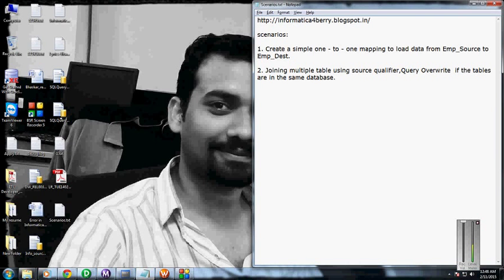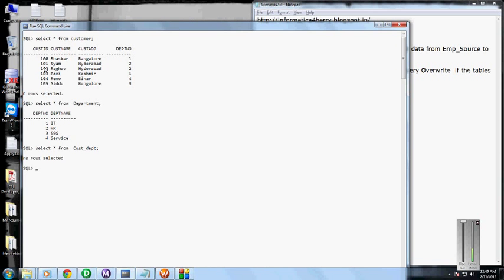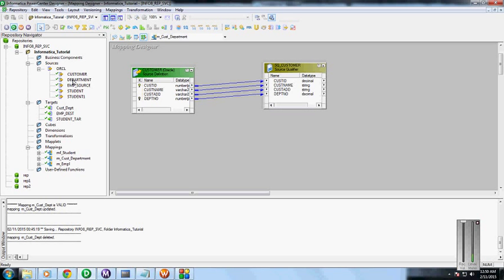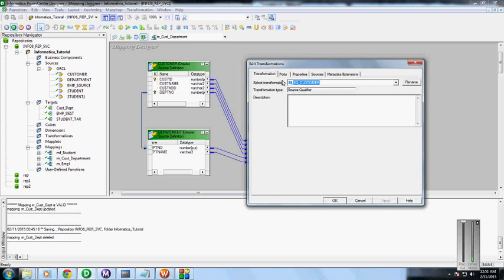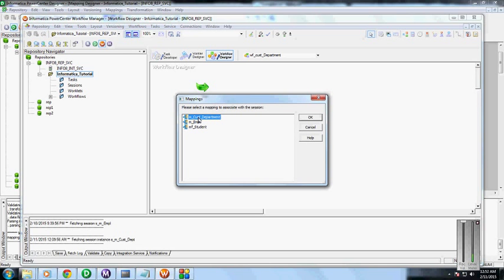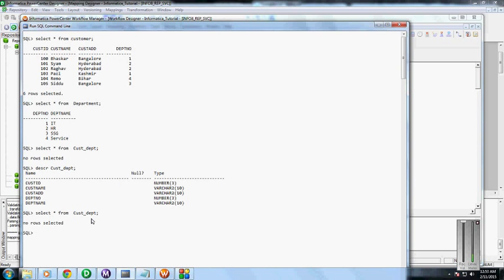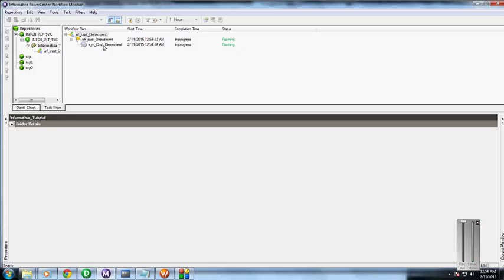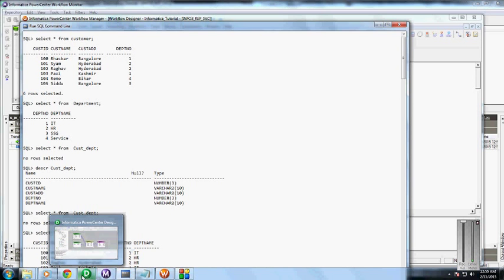S 2:Joining the multiple tables from same database using Source qualifier By Berry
Scenario 2:Joining the multiple tables using Source qualifier, Query overwrite if the tables are in the same database.